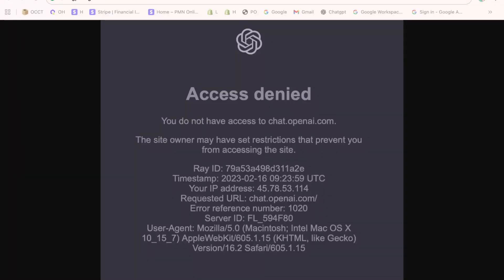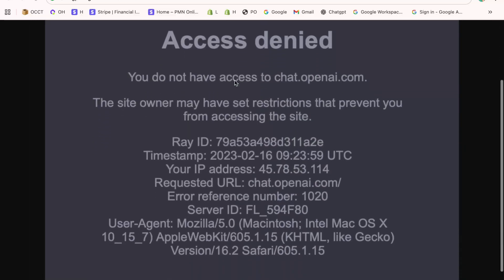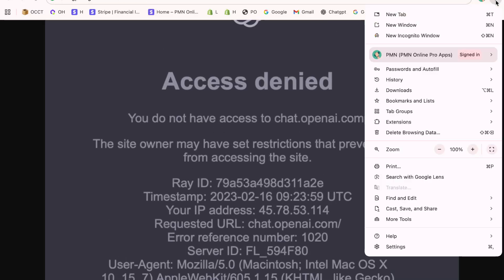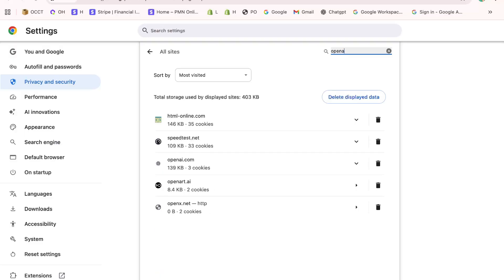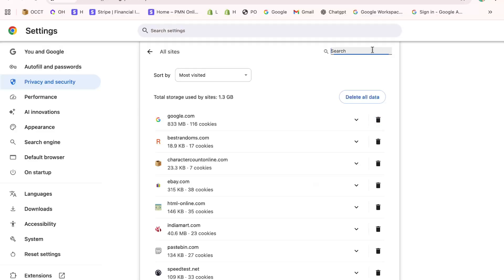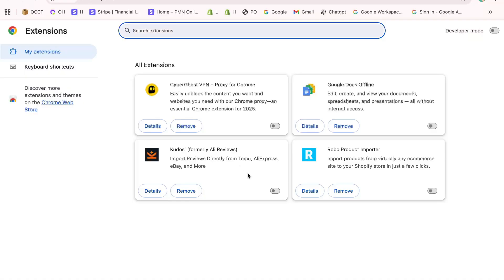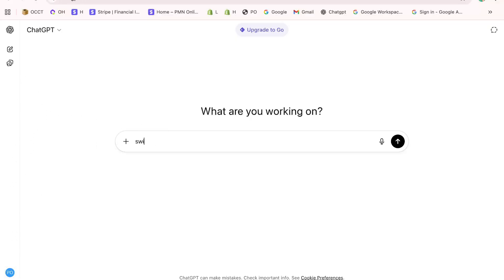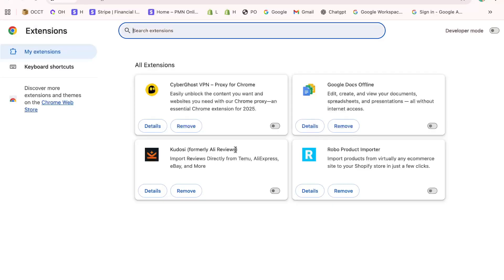How To Fix ChatGPT Login Error Access Denied Easily 2025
In this video I have shown How To Fix ChatGPT Login Error Access Denied Easily 2025. Many users see the “Access Denied” error when trying to log in to ChatGPT either on the web or mobile app. This tutorial will guide you step by step on the main reasons why this happens and how to fix it quickly.

You’ll learn how to check your internet connection, clear browser cache and cookies, disable VPNs or proxies that might block ChatGPT, and ensure your account is not restricted. I’ll also show you how to try logging in using incognito mode, updating your browser, and checking OpenAI’s server status page to confirm if the issue is on their end.

By the end of this video, you’ll be able to solve the ChatGPT login access denied error easily and get back to using the app without interruptions. These solutions work for Chrome, Safari, Edge, and the ChatGPT mobile app on both iOS and Android.

Timestamps:
0:00 – Introduction
0:20 – Why ChatGPT Shows Access Denied
0:45 – Clearing Browser Cache & Cookies
1:10 – Disabling VPNs or Proxies
1:35 – Checking OpenAI Server Status
1:55 – Final Tips & Wrap Up